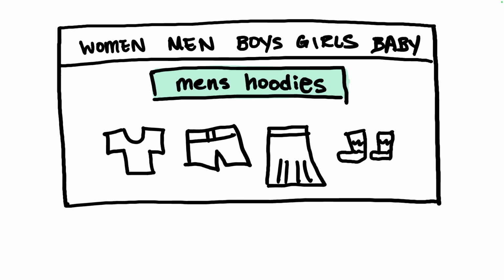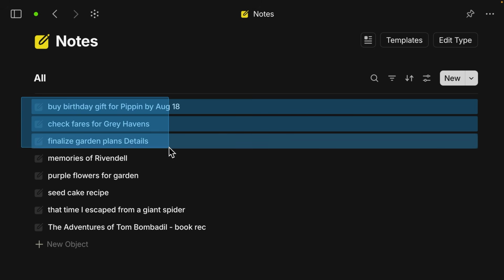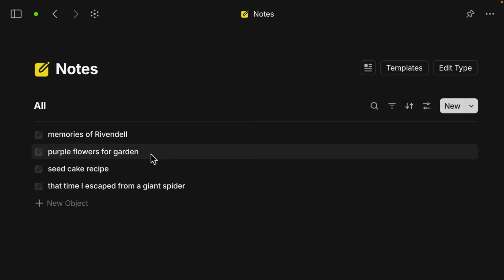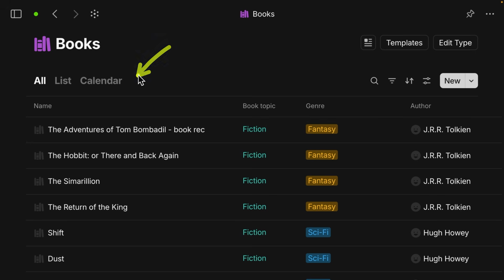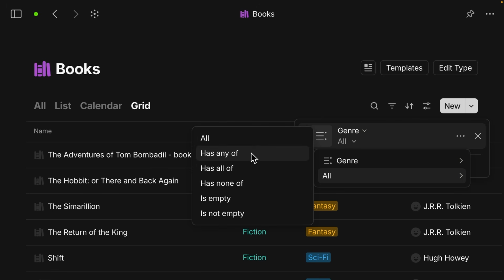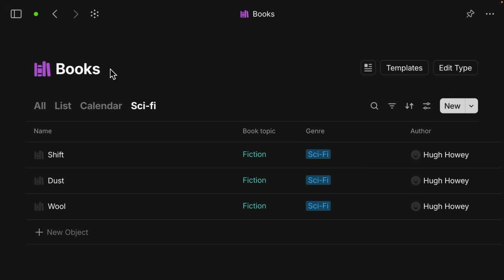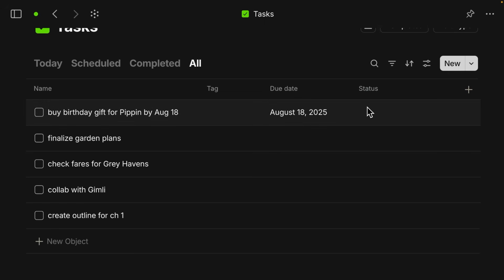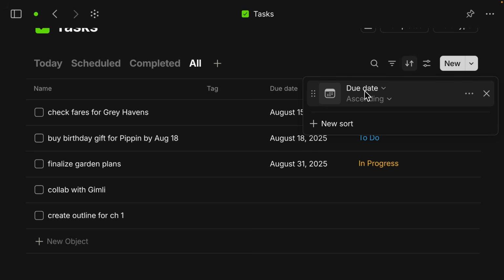Anytype space a mess? Try organizing with Types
Since the release of v46, this is my recommended workflow for organizing. Types are the key to a structured Anytype space. Once you have a Type, you can easily filter and sort your "database" of notes.

‼️  Please note that the UI in this video is now outdated as of v50 released on Oct 2.  ‼️

0:00 - Intro
0:17 - Online store analogy
0:49 - Convert Notes to other Types
2:07 - Filtered view of books
4:36 - Sorted view of tasks

Related videos you might like